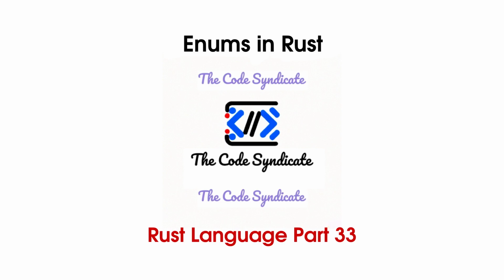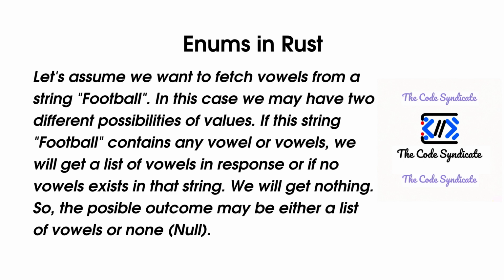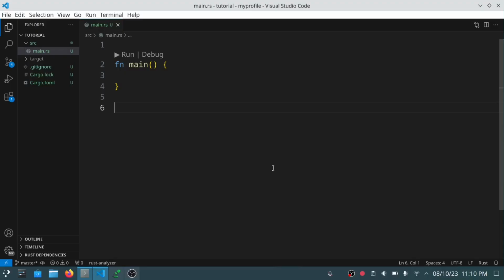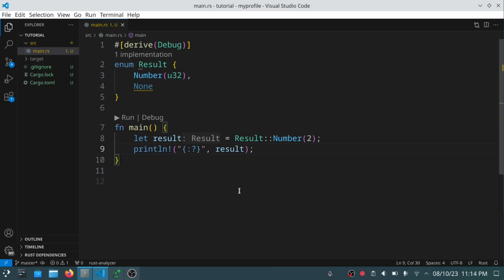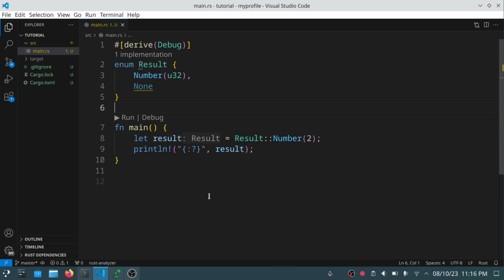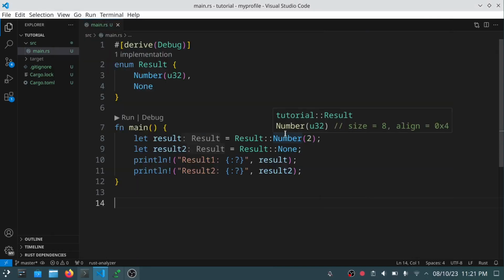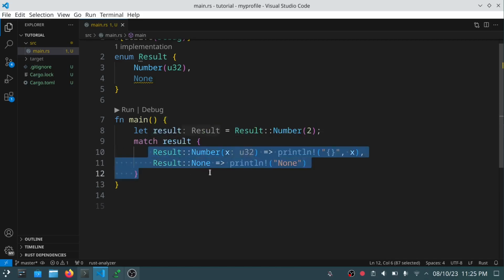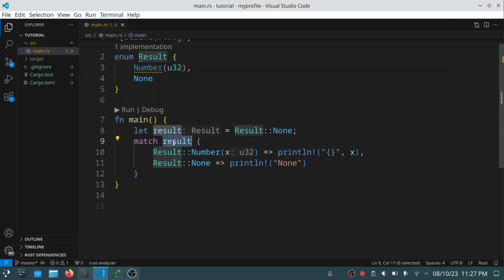Enums in Rust | Rust Programming Language 2023 | Part 33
Enums in Rust and Retrieving value from Enum.